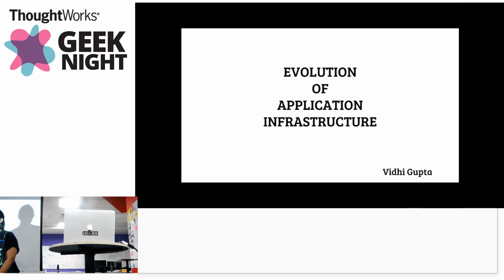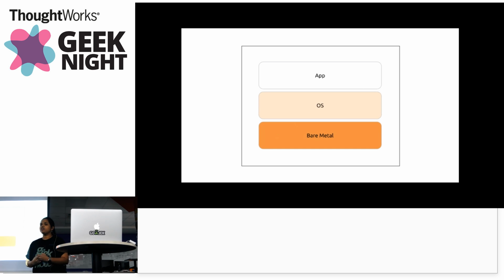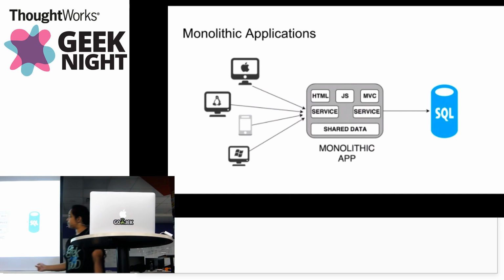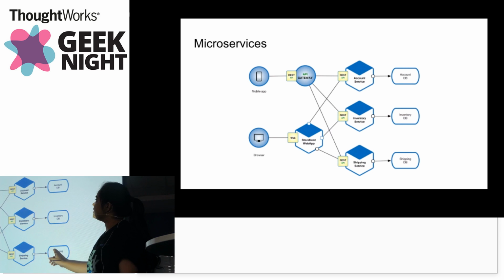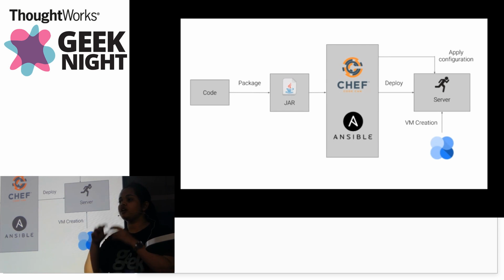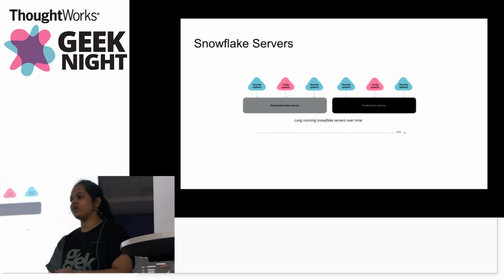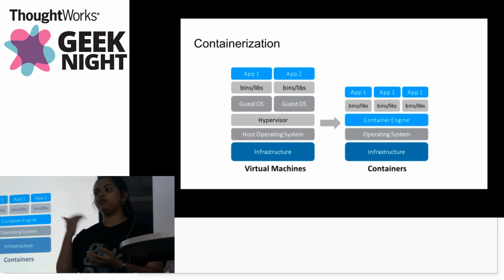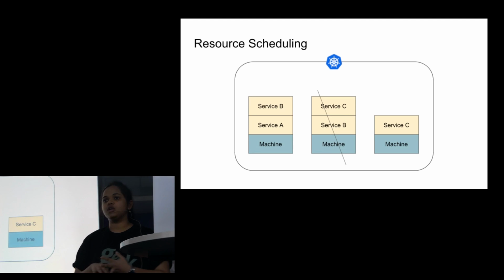Evolution of Infrastructure | Vidhi Gupta | March 2018